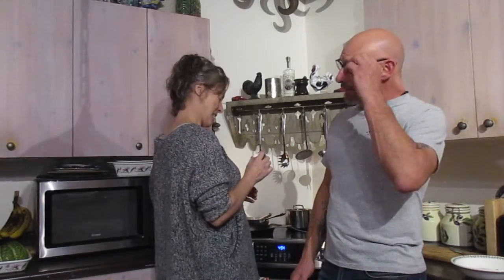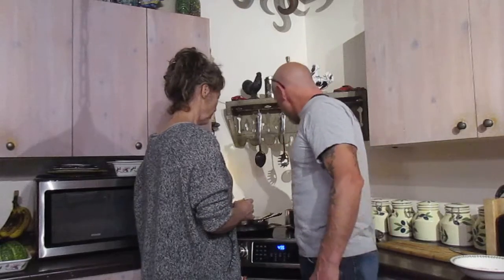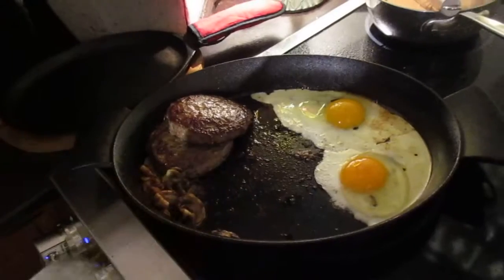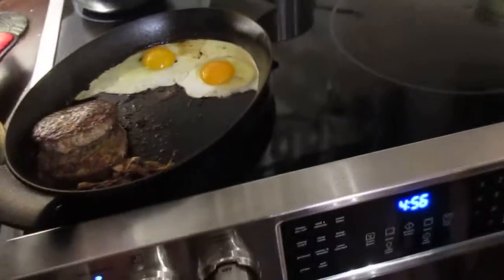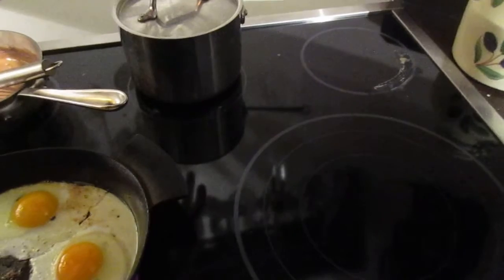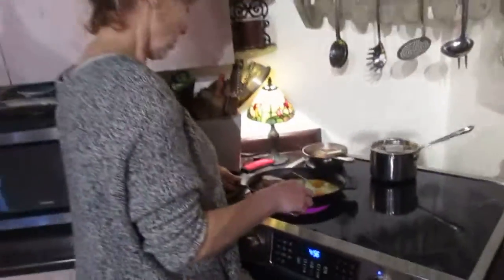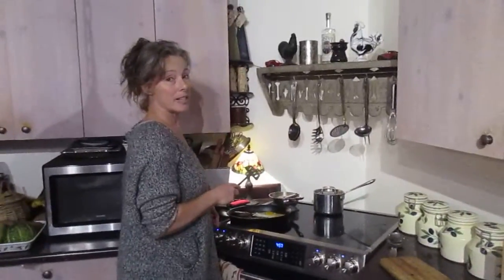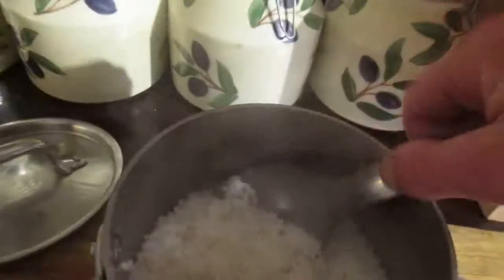Loco Moco Dinner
Easy to make a Loco Moco for your dinner. Very filling. Made on our new stove ... using cast iron!